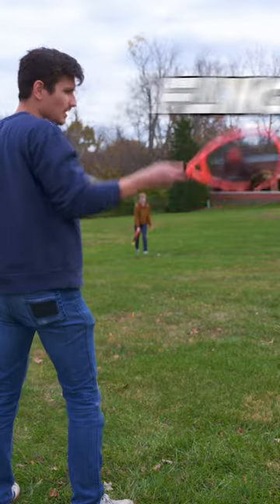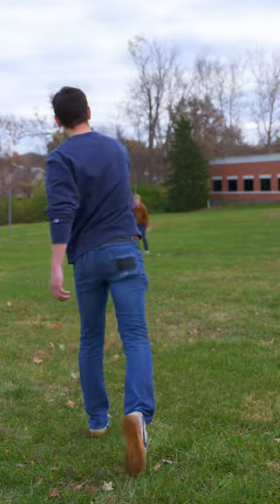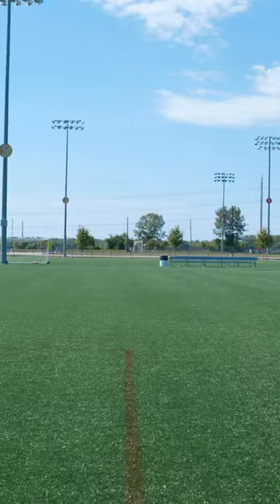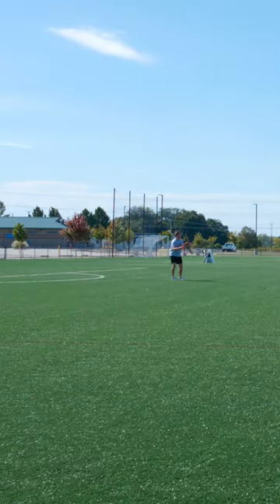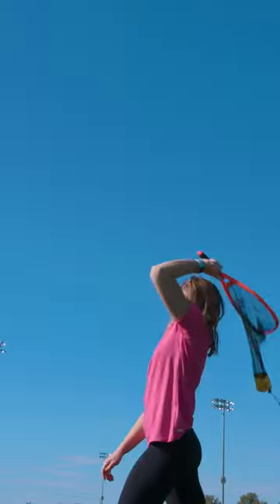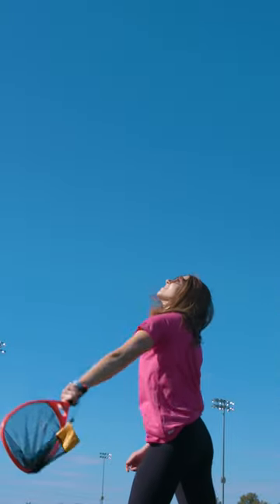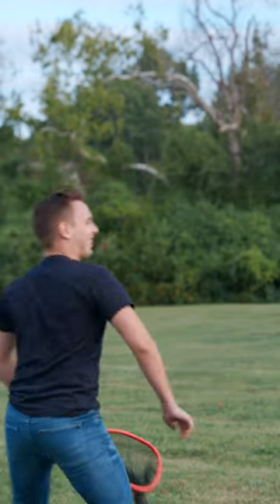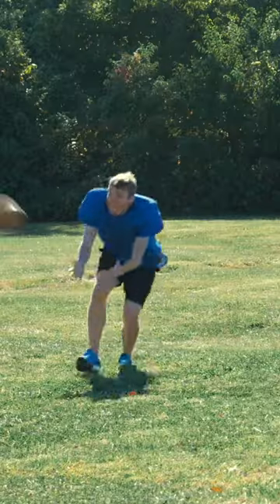Why Does This Net Have a Hole in the Bottom?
Does throwing a ball half a football field away feel like a far-flung fantasy? Supercharge your arm with Flingo and fling that ball over 200 feet!

This throw-and-catch set upgrades your arm to professional athlete-level thanks to what some science geeks call "the power of mechanical advantage" and the rest of us call "really freakin' awesome". When catching, the net in the back of the hooped racquet acts like a butterfly net, allowing you to grab the ball out of the air with ease. And when you're ready to launch the ball back, a flinging motion turns the Flingo into a catapult, causing the ball to fly out of the back of the net back to your catch partner up to 70 yards away.

Within minutes of picking up a Flingo racquet, you'll be able to catch and throw a ball previously-impossible distances in a single fluid motion. Keep score and think up your own rules to invent a new game or just get out into the biggest field you can find and have a game of catch. Either way, you're sure to have plenty of far-out fun with Flingo!